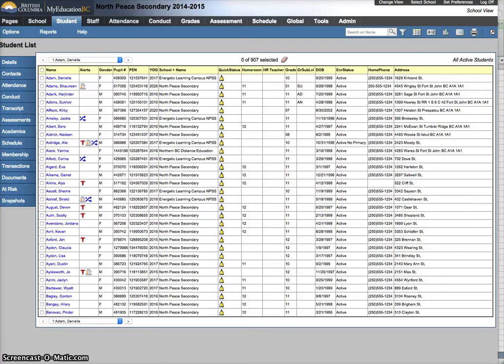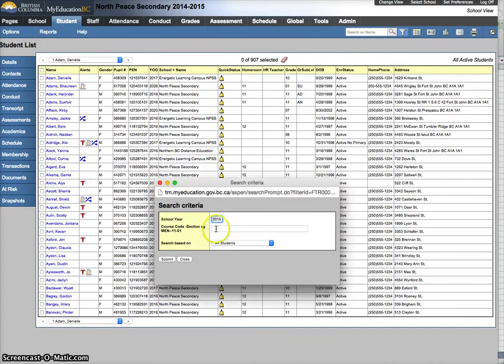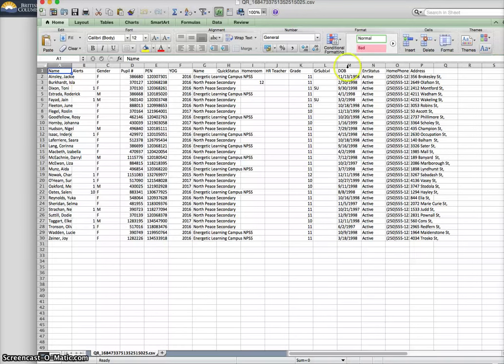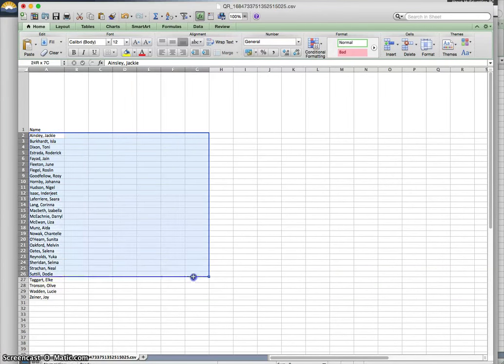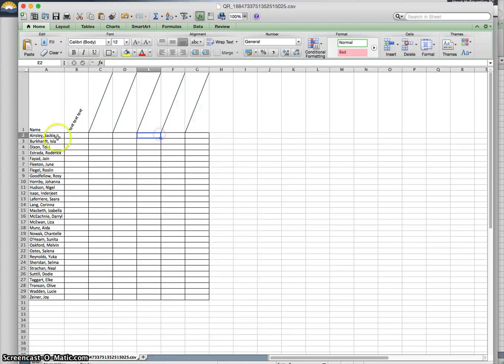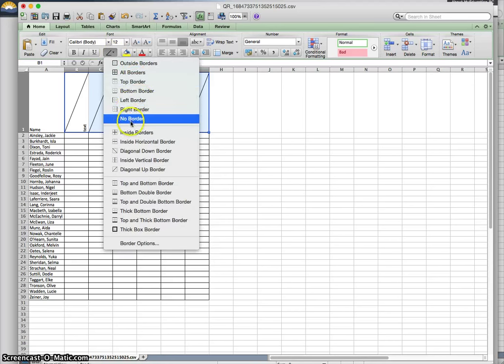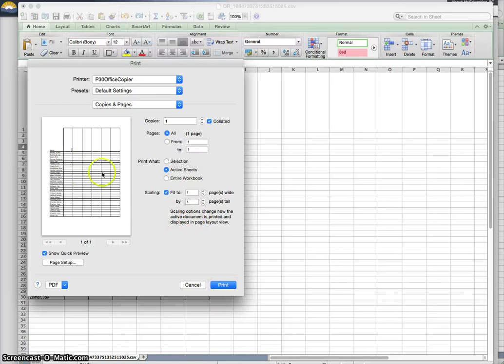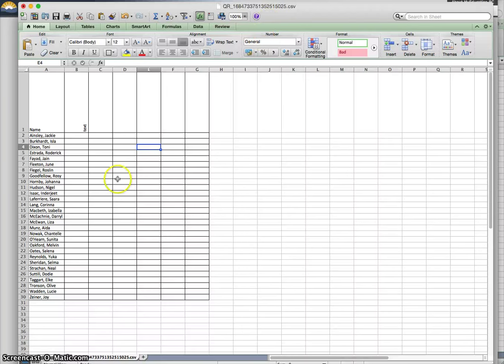Create Custom Class List with Excel and MyEducation BC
Considering the difficulty with some current (Sep 2015) reports in MyEducation BC, this video shows how a School view user can extract a class set of students and create a custom excel class/homeroom list. Video is made in de-indentified database, no real student data.